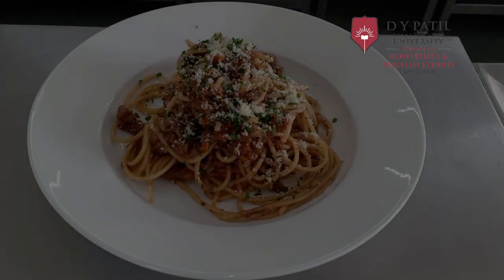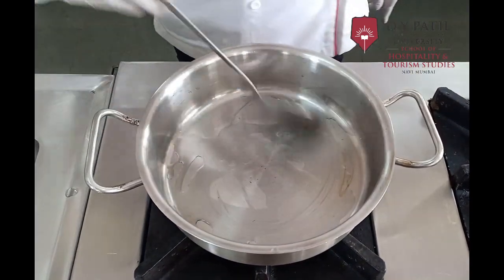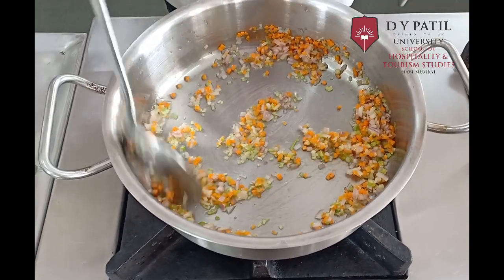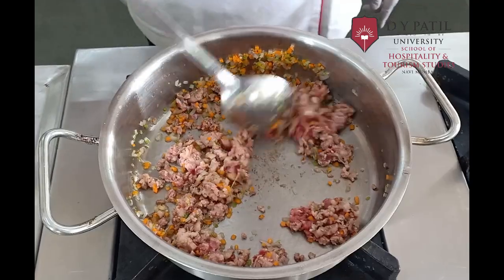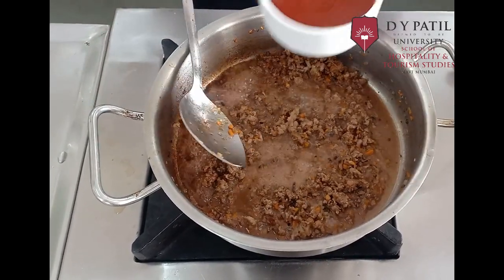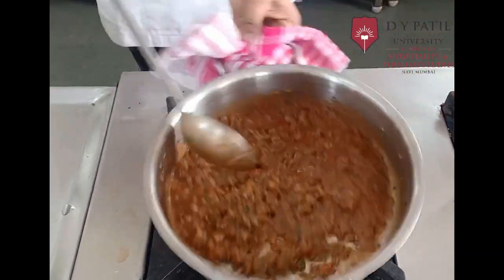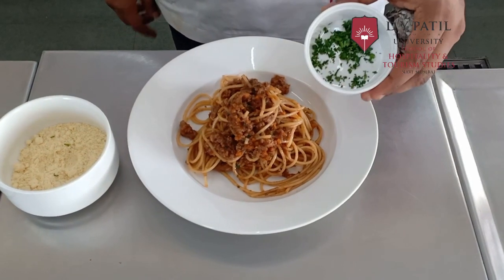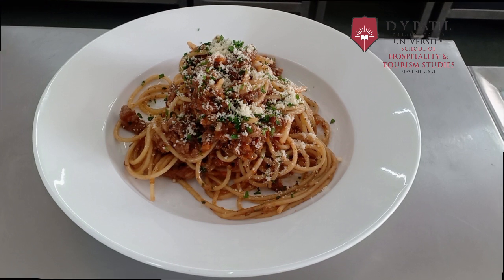Recipe by Chef | Spaghetti Bolognese by Chef Nikhil kedar | D Y Patil University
Spaghetti bolognese (spaghetti alla bolognese in Italian, pronounced: “spa-GET-tie alla bolo-NYEH-seh ’) is a main course consisting of spaghetti (long thin strings of pasta) with a bolognese sauce over it.
Bolognese sauce is basically a sauce made with ground meat , onions, tomatoes and fresh herbs, and served with pasta. It’s an Italian meat sauce that originated from the city of Bologna. However, it’s more than just meat, onions and a jar of spaghetti sauce. It’s about the depth of flavor you get from cooking all the ingredients in stages and letting the sauce simmer so it becomes thick, rich and hearty.
Try out today! Learn such authentic and delicious recipes from our expert chefs at D Y Patil University School of Hospitality and Tourism studies and become a super Chef.